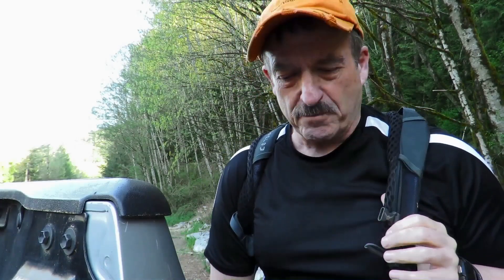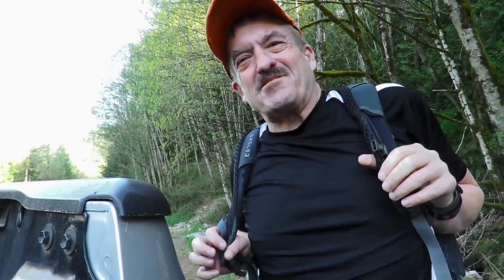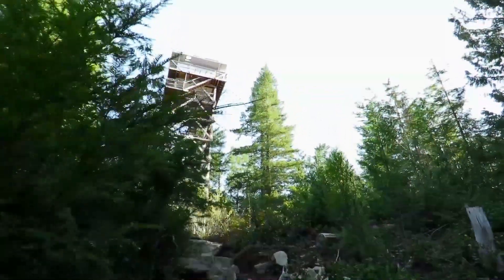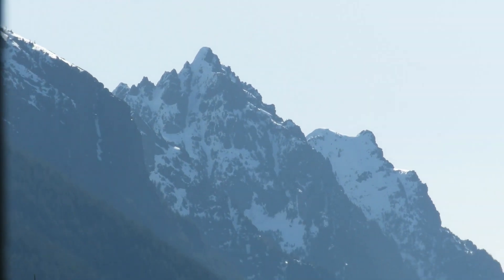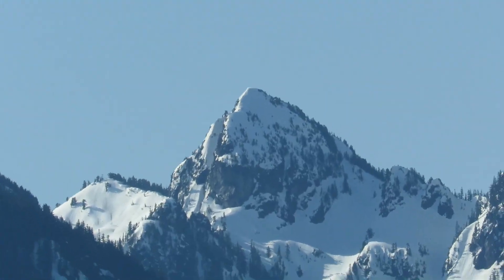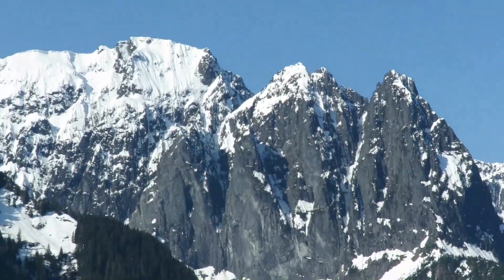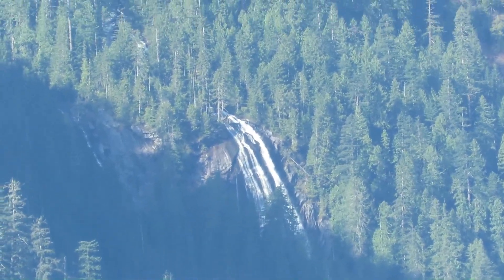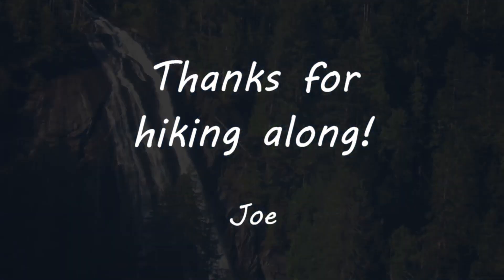2018-04-26 Heybrook Lookout Tower Trail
Perfect morning hike for this time of year!  Amazing views across the valley to Mount Index and Persis; and up the valley to Baring, Crosby and Mount Daniel.  The 1925 tower itself is beautifully restored & maintained by the Everett Mountaineers group.